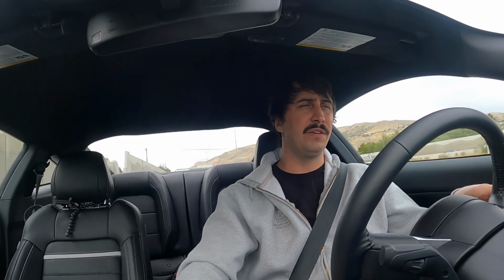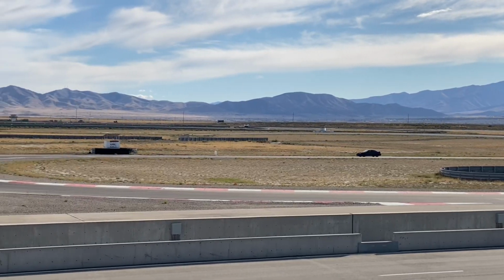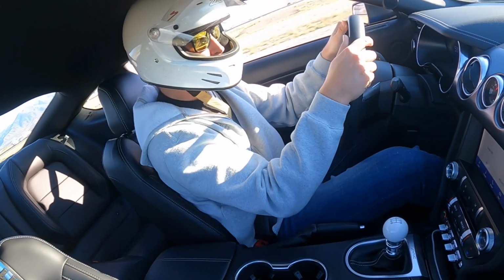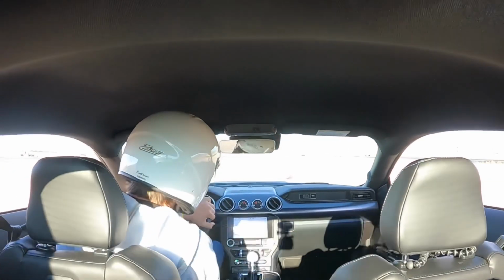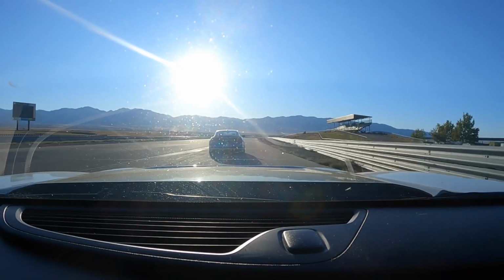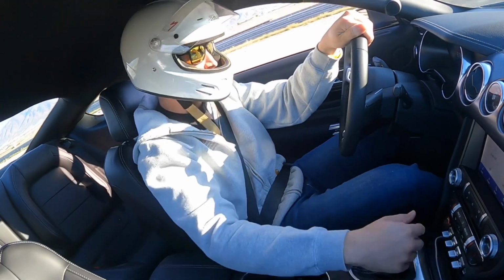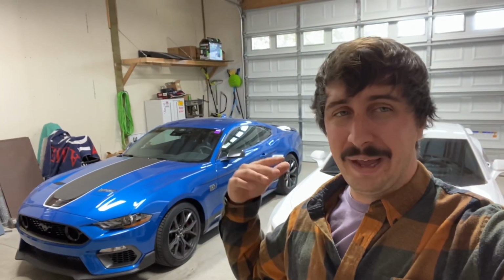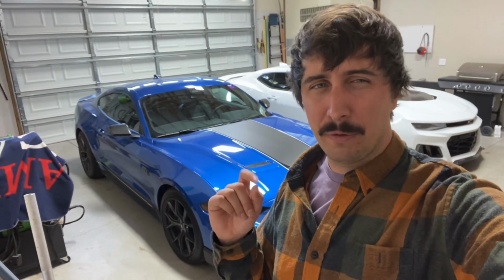2021 Mach 1 First Track Day Full Review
2021 Mach 1 First Track Day Full Review.  In the latest video on TruckandRoll we take the 2021 Ford Mustang Mach 1 and 2017 Camaro ZL1 on their first track day.  The beginning of the video starts with what you should consider doing before ever getting to the track including discussing oil filter tightness/leakage, brake bedding, and fluid swaps.  Once on the track I give a complete breakdown of the cars performance including the good and the bad.  Finally, I compare the Mach 1 vs. my previous track car - a 1997 Mustang SVT Cobra.